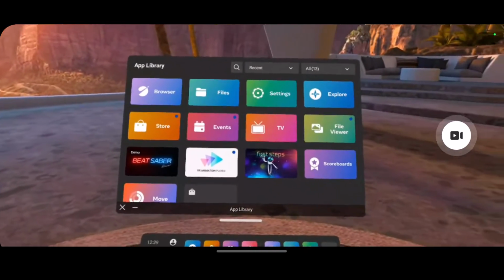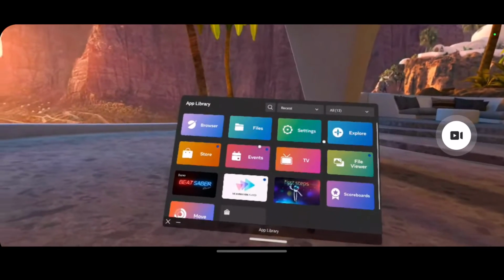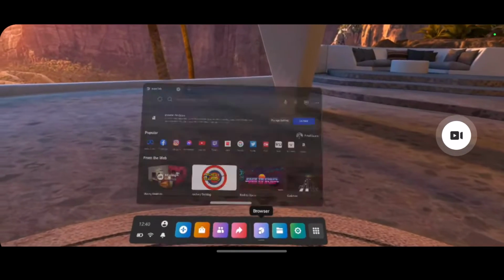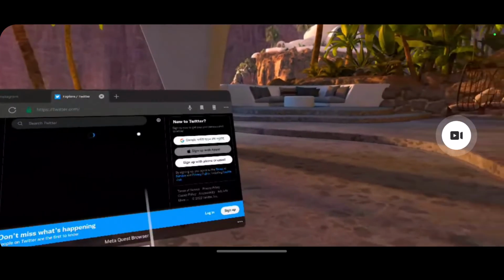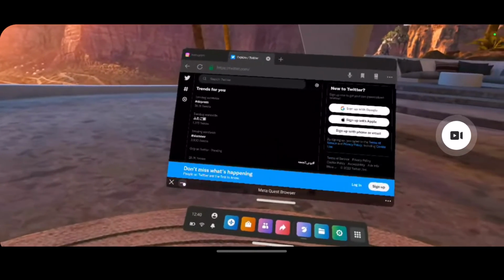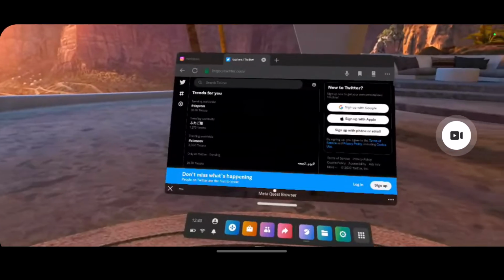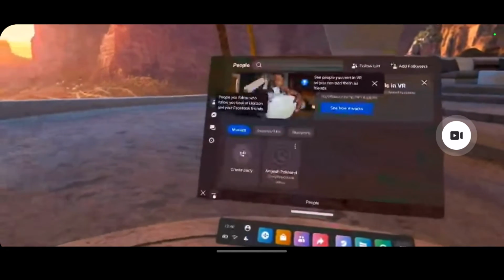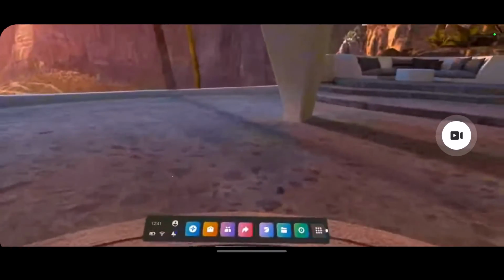How to Have Multiple Tabs Open on Oculus Quest 2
In this tutorial video, I will quickly guide you on how you can have multiple tabs open on Oculus Quest 2. So make sure to watch this video till the end.

1) Get inside your Oculus headset
2) Open your browser
3) To open multiple tabs, tap on the plus icon on the top right
4) This way, you can open multiple tabs on a browser
5) For apps, tap on the (-) minimize icon at the bottom left
6) Now you can launch other apps in the process.

0:00 Introduction
0:20 For Internet Browser
1:13 For Multi-Apps
1:36 Outro: Final Verdict